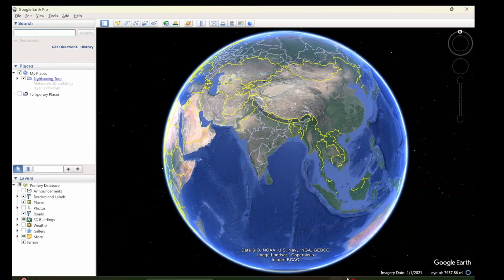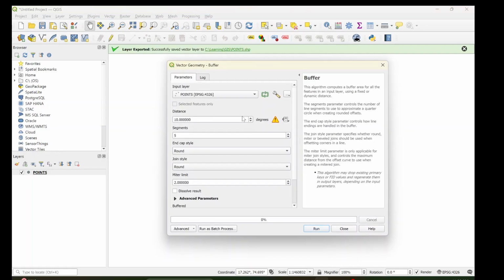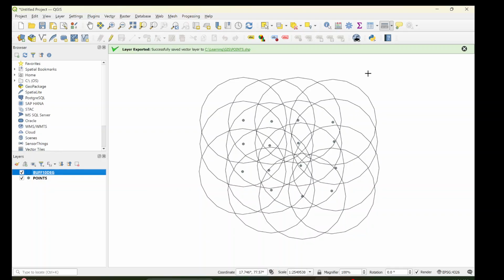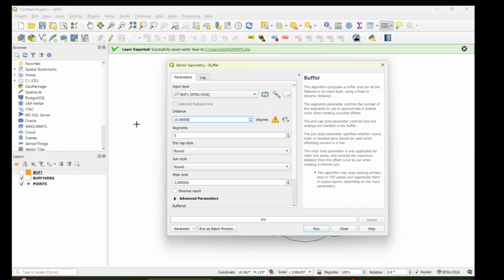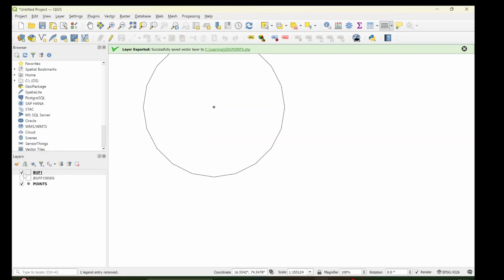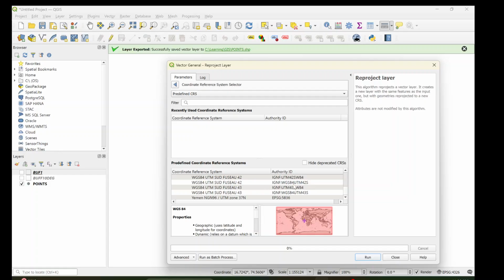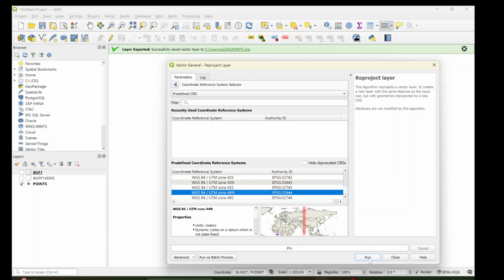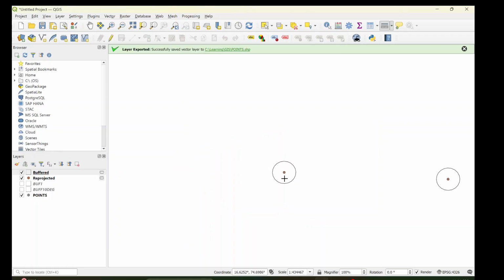How to Create Buffers in QGIS from Point Shapefile (WGS84)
In this tutorial, you will learn how to create buffers in QGIS using a point shapefile in WGS84 (EPSG:4326). We will cover why buffering directly in WGS84 is not accurate, how to reproject your data into a projected coordinate system (UTM), and then generate precise distance-based buffers (in meters or kilometers).
What you’ll learn:
Difference between WGS84 (degrees) and UTM (meters)
How to reproject shapefiles in QGIS
Step-by-step process to create buffers from point data
Tips for accurate buffer distances in GIS projects

This video is perfect for beginners in GIS, spatial analysis, and anyone working with QGIS for mapping and geoprocessing.